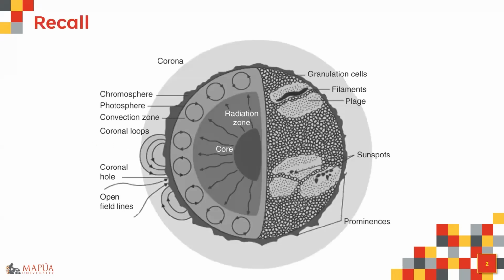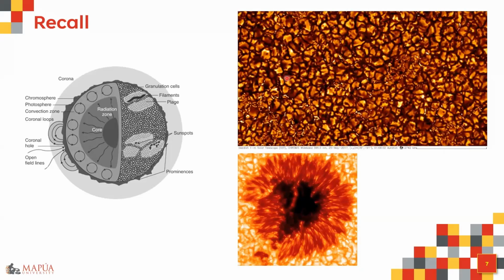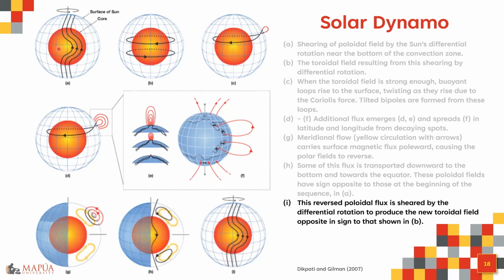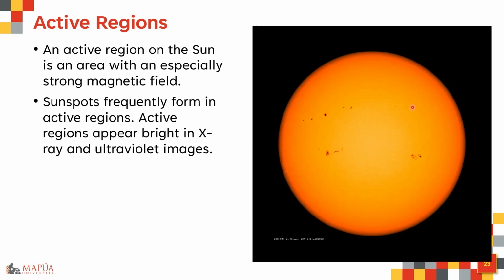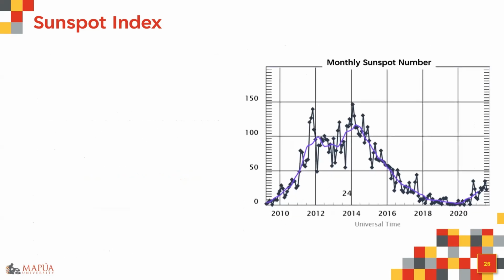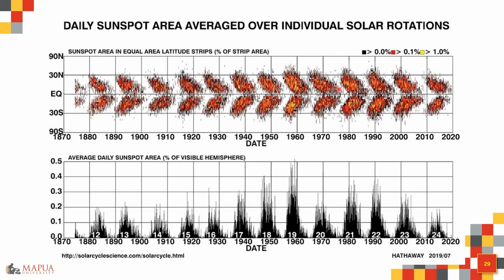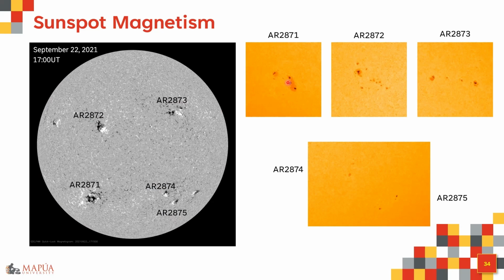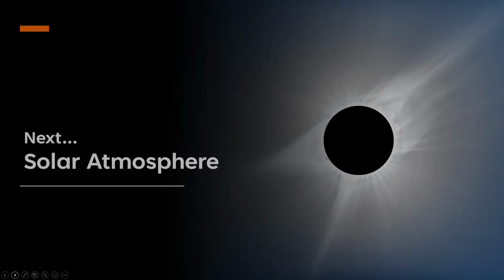Space Physics Lecture - Sunspots and Solar Cycle